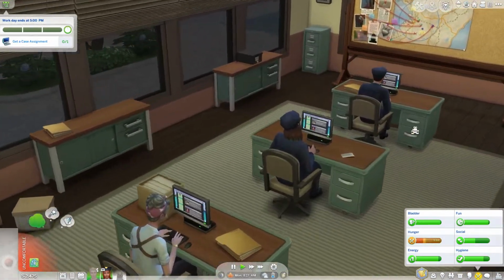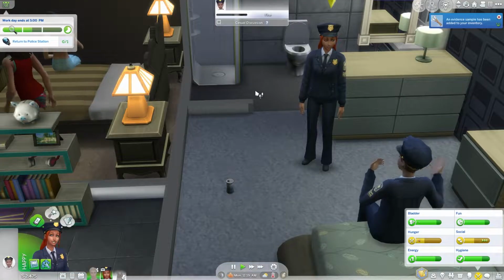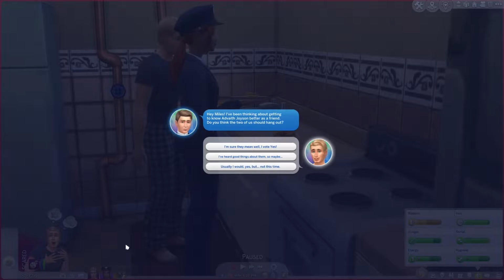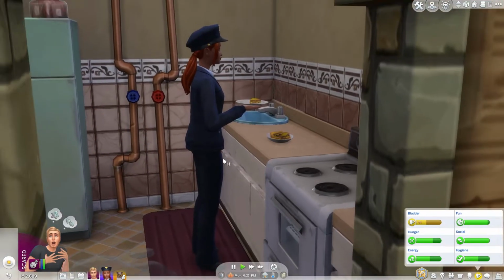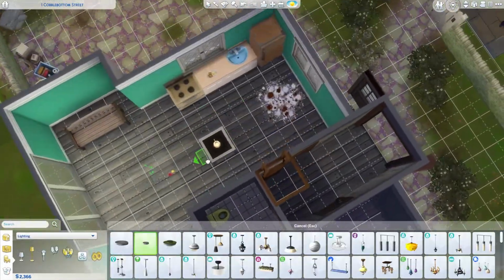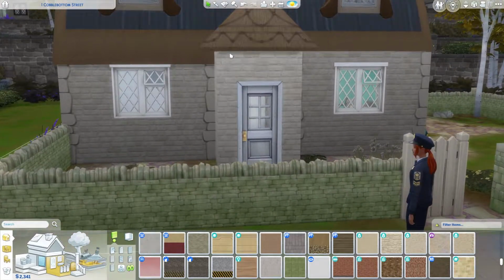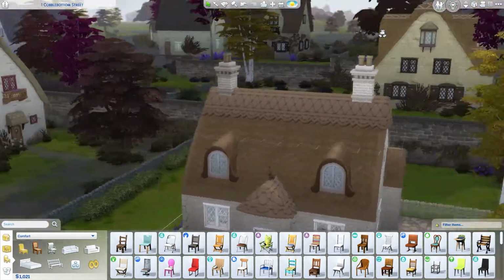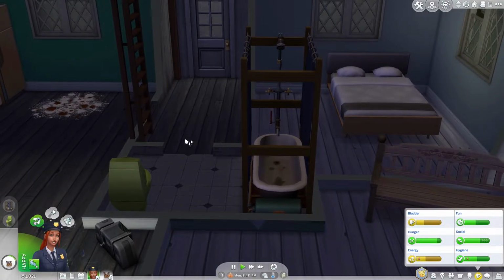Fitzmontegue Mysteries #7 The Past Reaches Out - Smims 4 Story Led GamePlay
In this episode, we travel the the msterious Moonwood to find Jeff's old partner, and meet someone new...

Follow the episode, and discover the clues! Can you uncover the mystery?

Welcome to the first series of the Fitzmontegue Mysteries; a thriller, a murder mystery, a legacy challenge, in the Sims.

We begin as our young runaways reach the abandoned Fitzmontegue cottage, with nothing but thier mother's violin, and a desire to uncover their parents murderer to keep them going.

Follow Emerson and Martin as they try to survive their strange family, and the rags to riches challenge they've been forced into.

Can you find all the clues, and solve the mystery of who killed their parents?